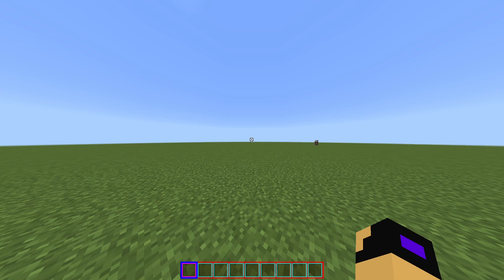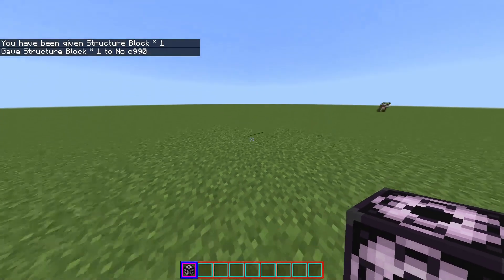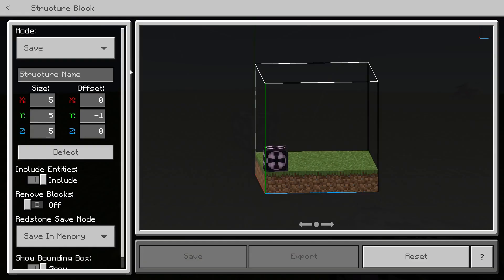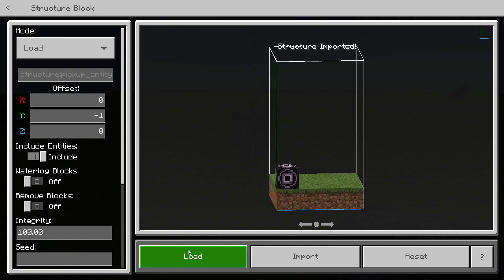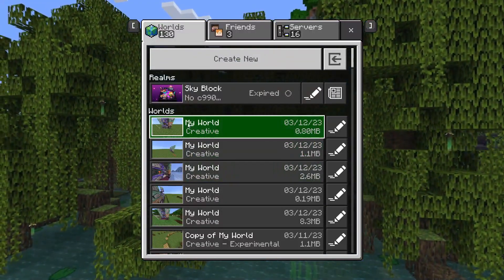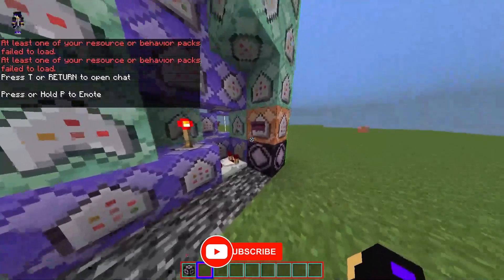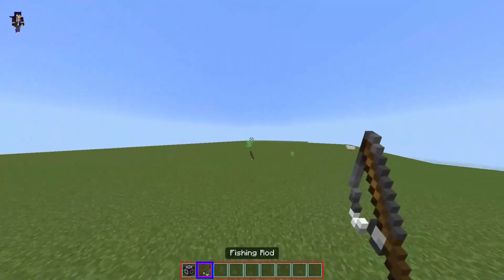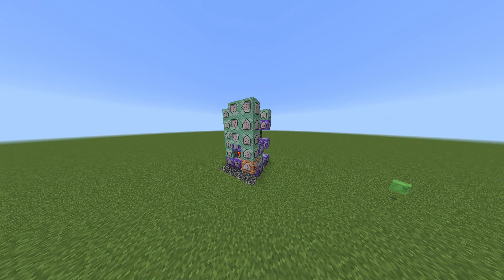The Easiest Way to Move Entities in Minecraft Bedrock - Commands Tutorial